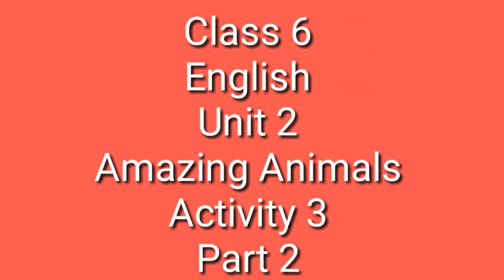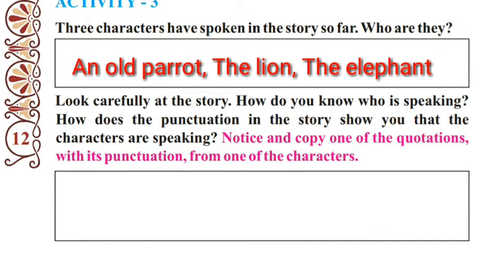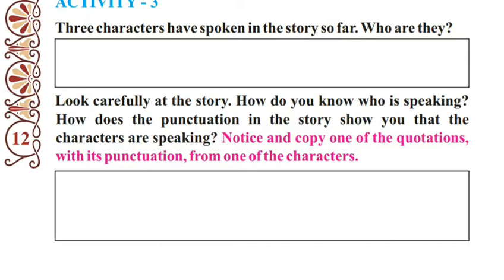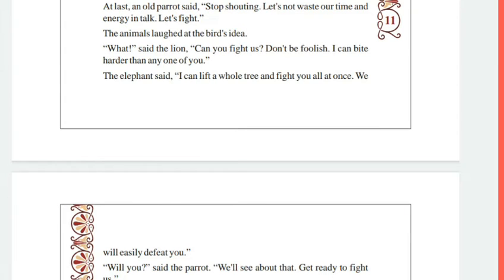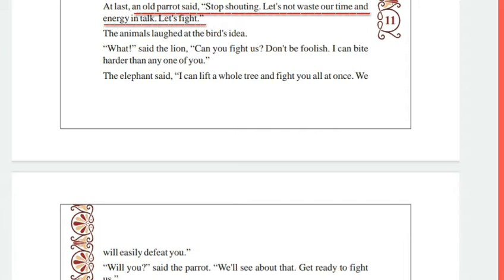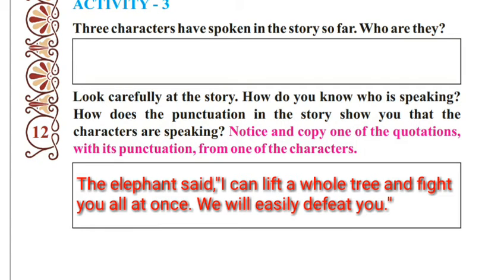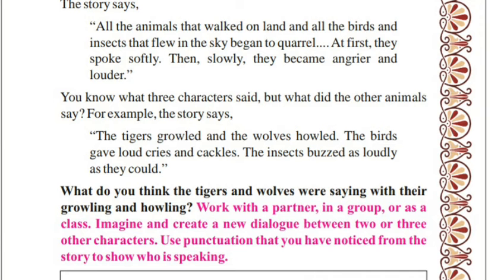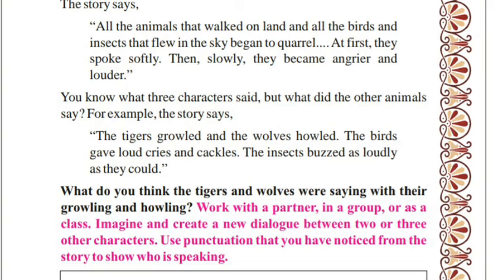6th english unit 2 activity 3 Part 2